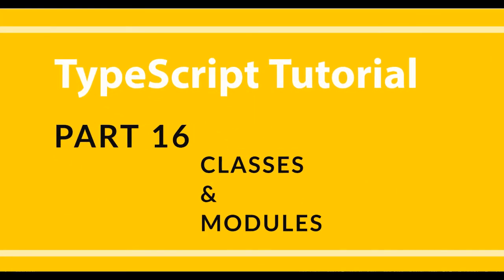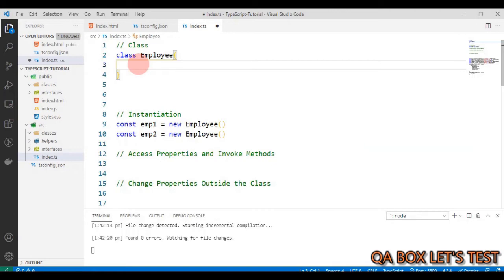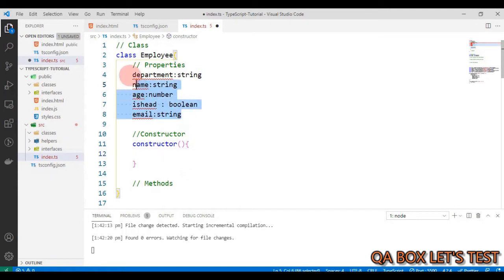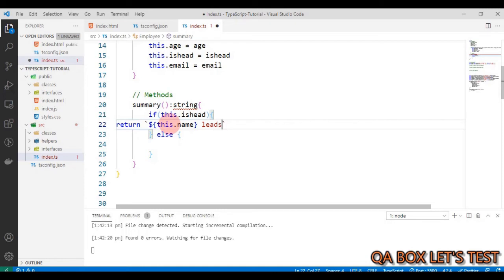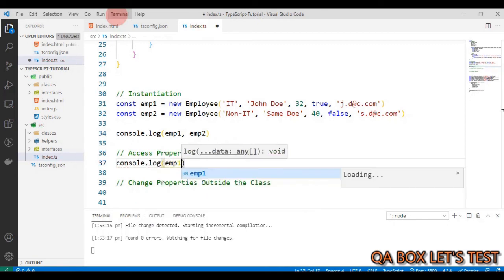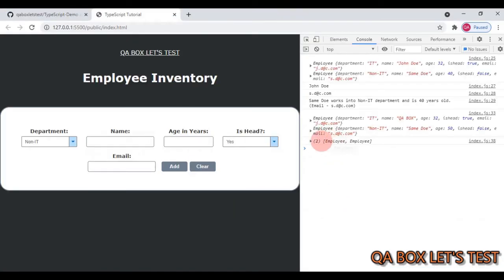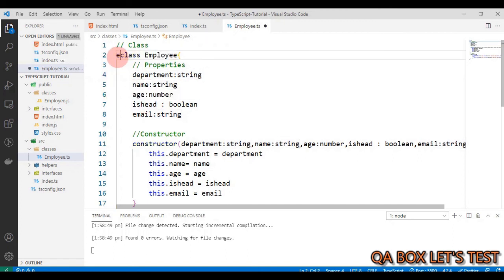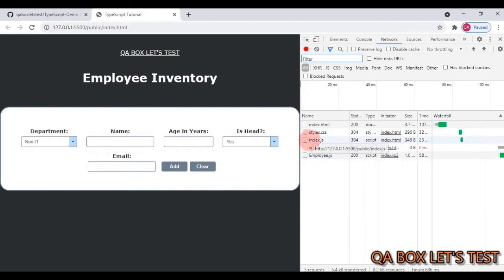Part 16 - TypeScript - Classes & Modules